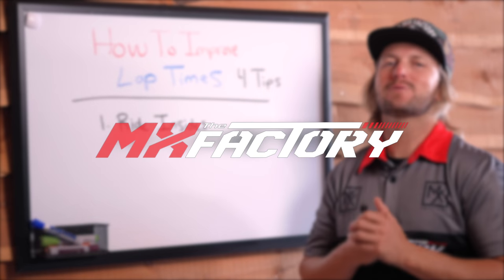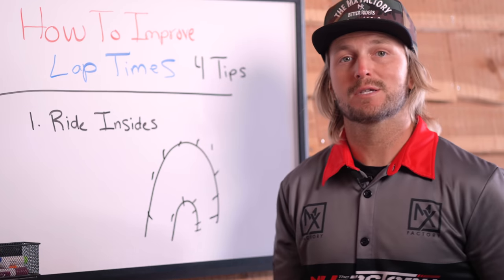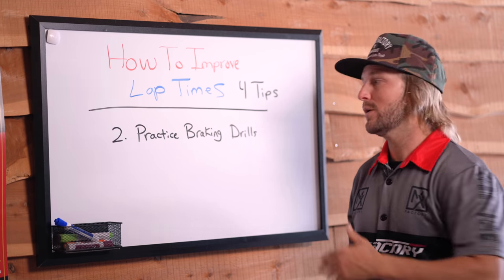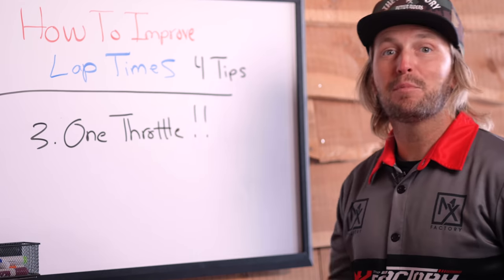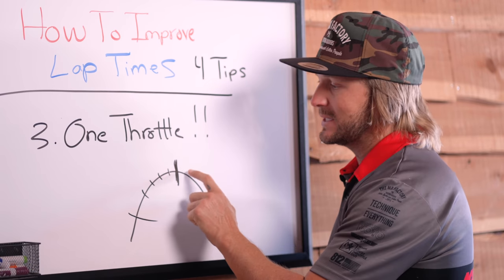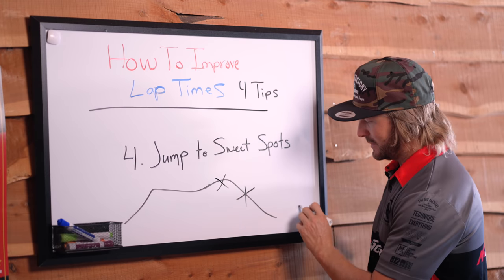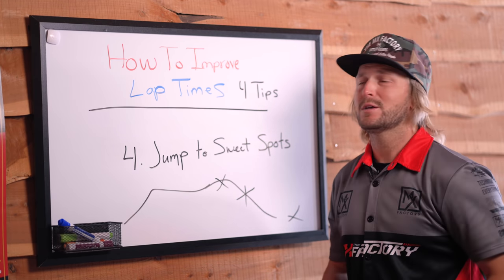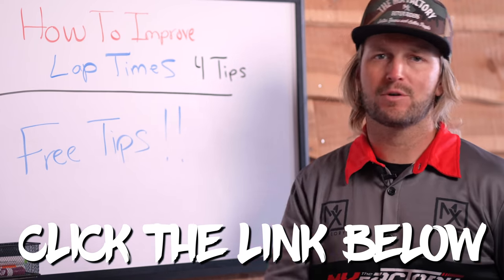How to IMPROVE your LAP TIME on a DIRT BIKE!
JOIN the EARLY BIRD list for our TECHNIQUE MASTERCLASS 🚀